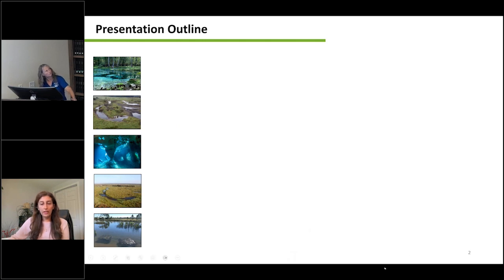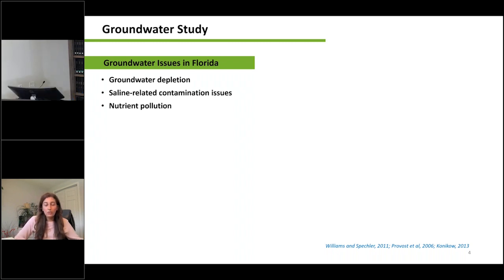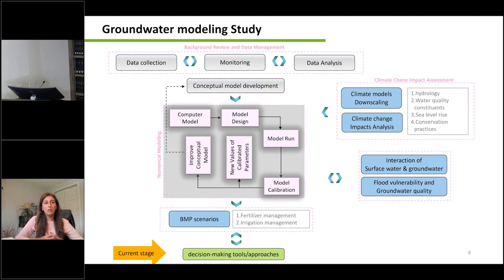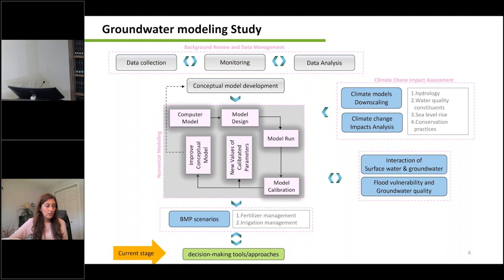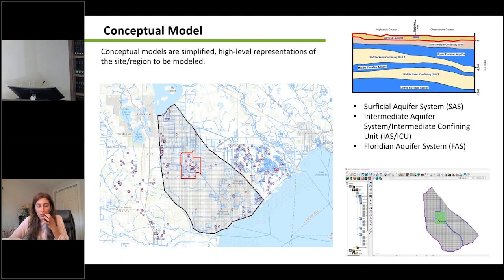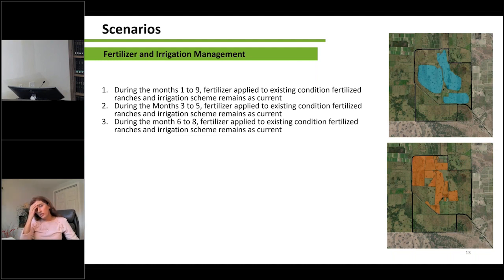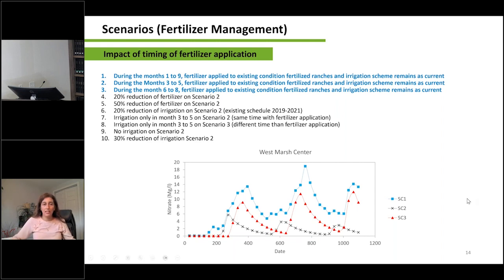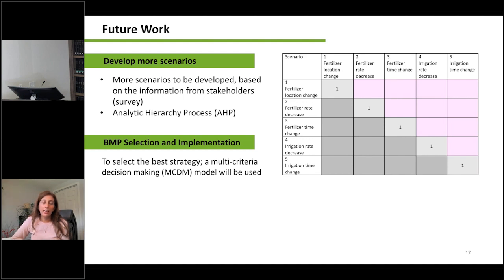Conservation Practices to Improve Groundwater Quality in Central Florida - Dr. Golmar Golmohammadi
This presentation was recorded on July 11, 2023 as the July Ona Highlight.

'Ona Highlight' is a monthly webinar broadcast of the UF/IFAS Range Cattle Research and Education Center, in Ona, FL.